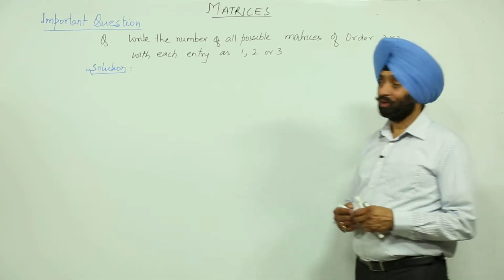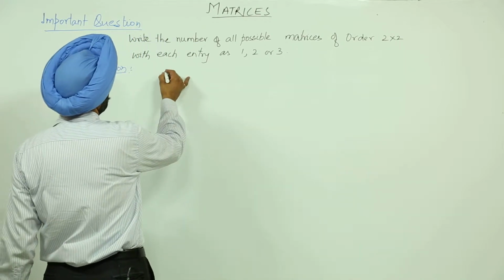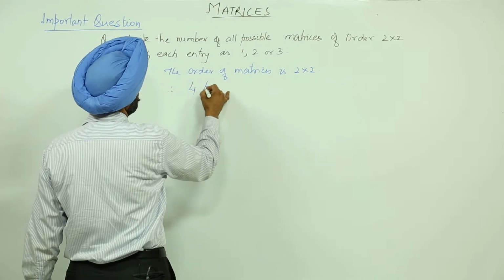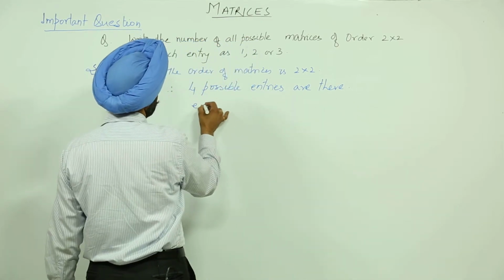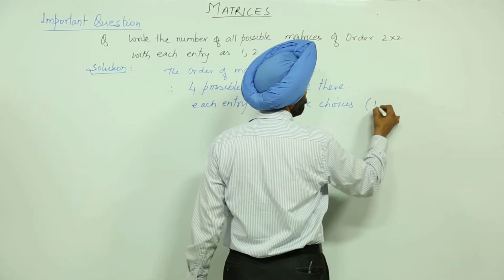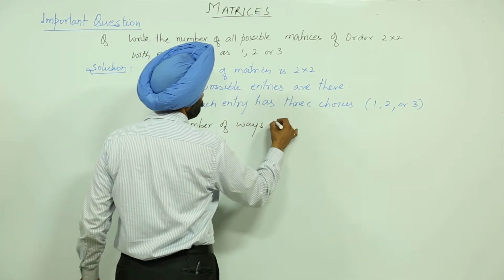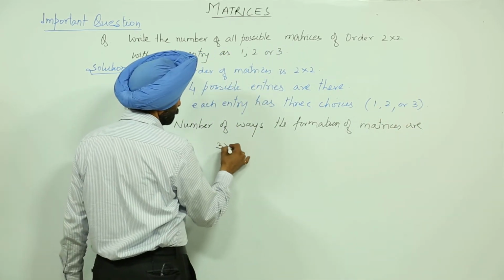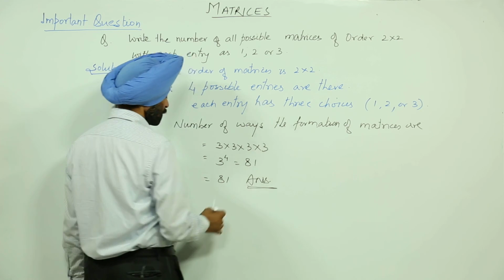Best Free l ICSE I MATH 12 I Matrices I Question from examination point of view l L143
Math is easy when taught by right teacher, learn from the best, Teachers at TeachigBharat are familiar with this art because they are masters of their subjects. Matrices in detail (ICSE Class 12) have been explained in this bullet course and each and every minute detail has been covered so that students have a thorough understanding and can deal with any question based on this topic. TeachingBharat.com presents its full range of professionally developed Math Lectures Exclusive Copyrights of teachingbharat.com Lectures by Ph.D. professors. Whiteboard Lectures by TeachingBharat For one-to-one tuitions visit teachingbharat.com, the best teachers available across India.